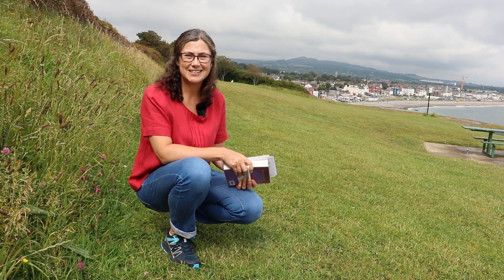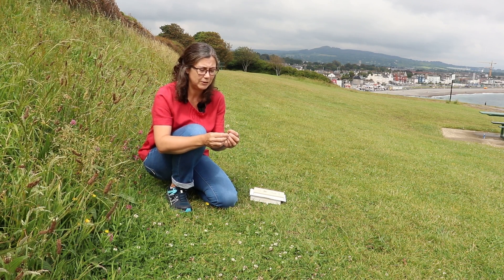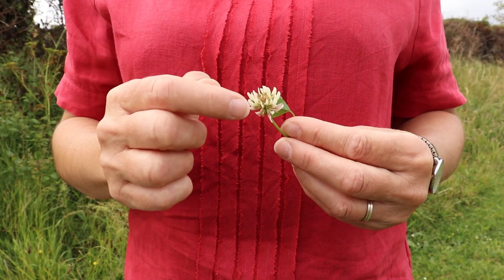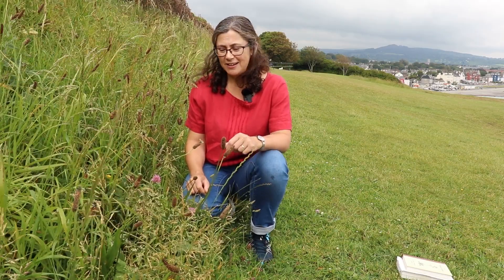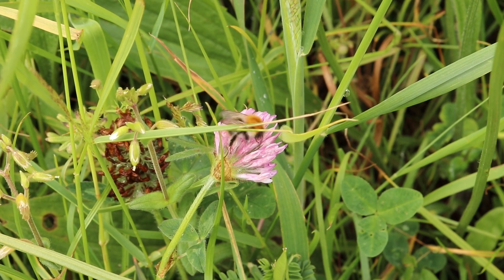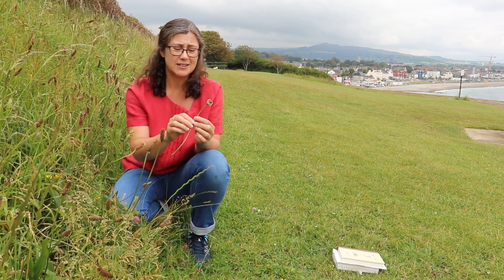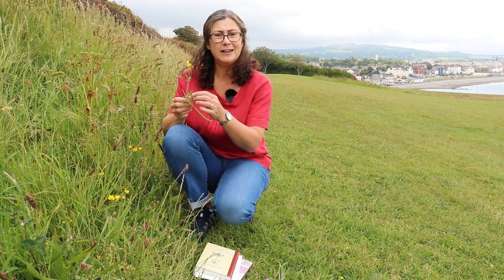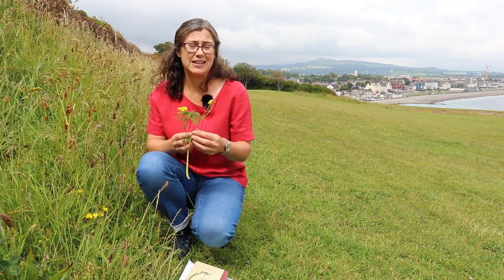5 in Five: Coastal Meadows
The second video in a 5 part series where Academics from our School of Botany talk us through 5 plant species in 5 minutes. Here, Professor Jane Stout visits Bray Head Co.Wicklow to tell us about the flora living in coastal meadows.

Speaker:
Professor Jane Stout